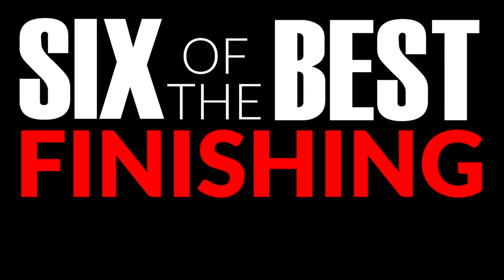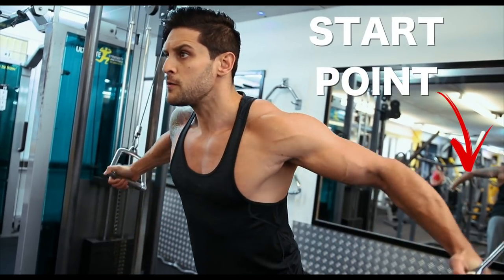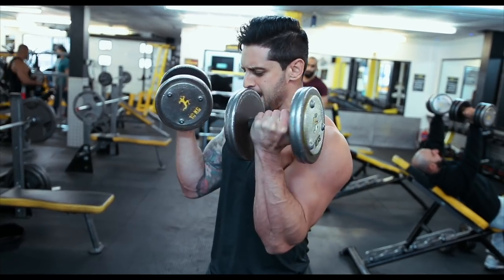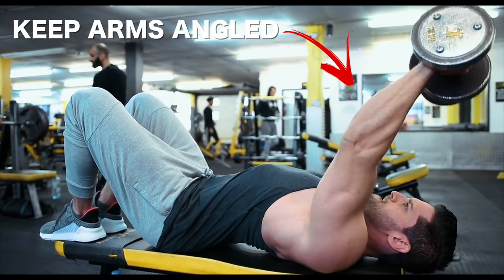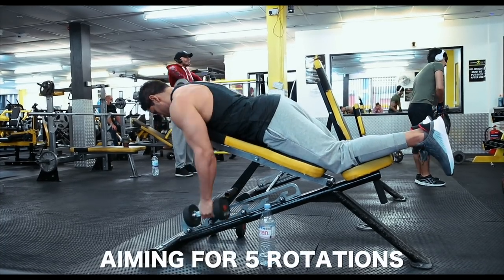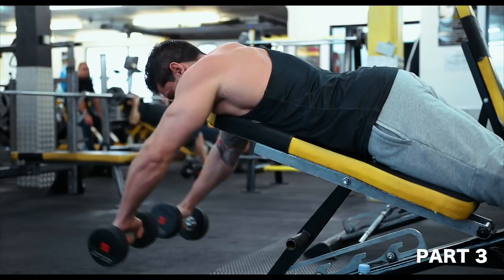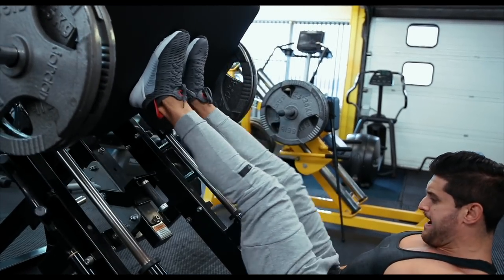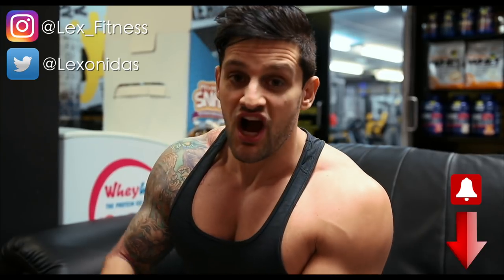TOP 6 MOVES TO FINISH YOUR WORKOUT | Sore Before You Get Home! | Lex Fitness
IN THIS VIDEO:
TOP 6 Best Exercises To Finish your Workout Sore & Happy!
Help break trough Plateaus, Build More Muscle, Prevent Injury while provided better Lean Gains and more angles of attack!